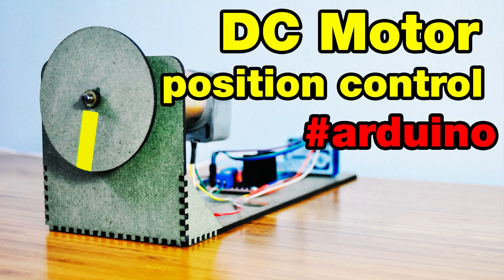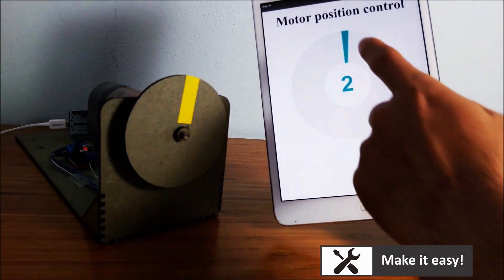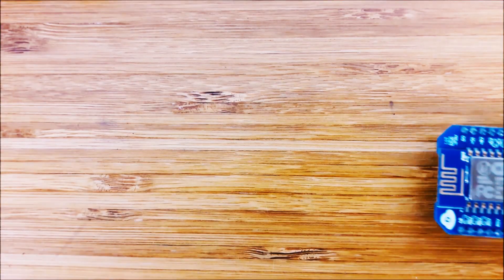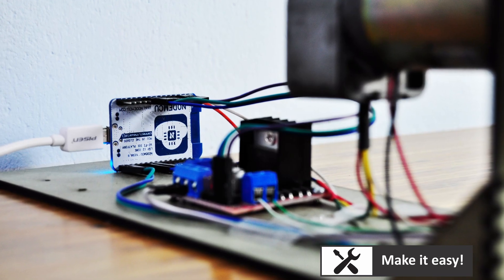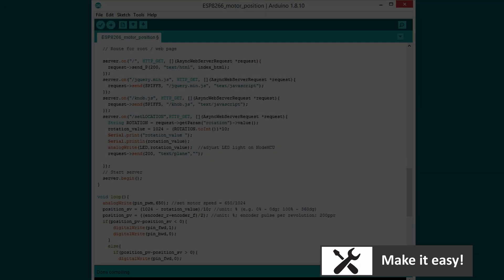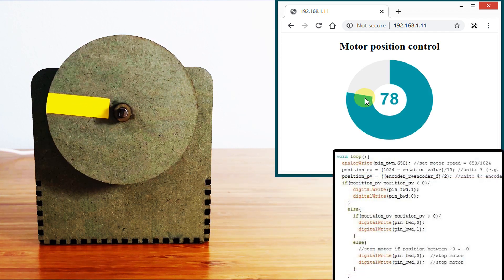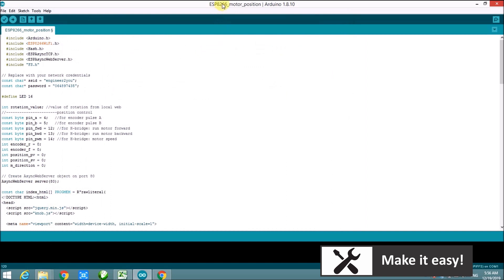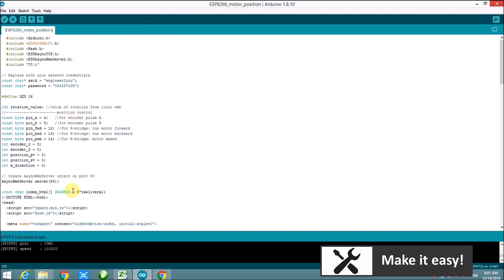Motor position control Arduino - Make it easy!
Learn how control position DC motor by Arduino nodeMCU. This position control system is controlled via local web server on nodeMCU. You can control motor position from mobile phone or iPad connected to wifi local network.
The project is [free] sharing with Arduino code, circuit, motor base and explanation how to make it on video in easy way.

Part to make project:
1. nodeMCU

2. H-brdige L298

3. Motor with encoder

Arduino IDE - data upload tool

Other meaning project made by me:
1. Motor PID speed control

3. DIY Portable infrared thermometer

5. How to program OLED screen